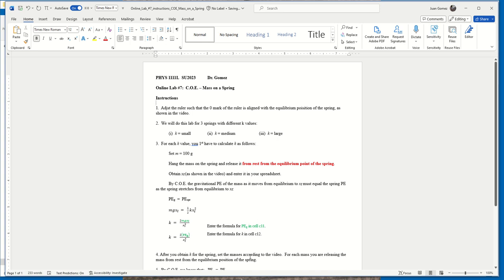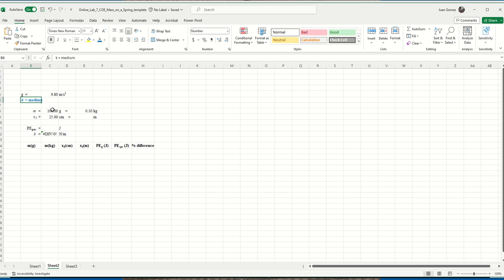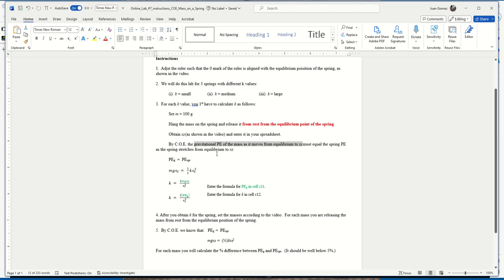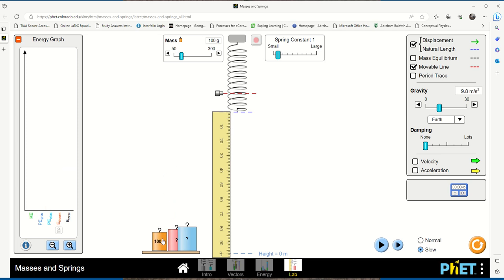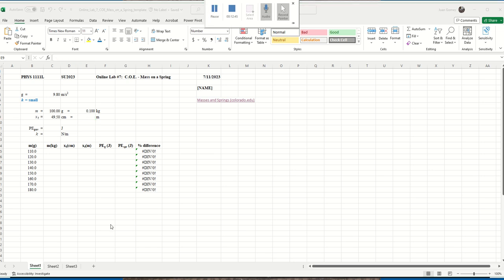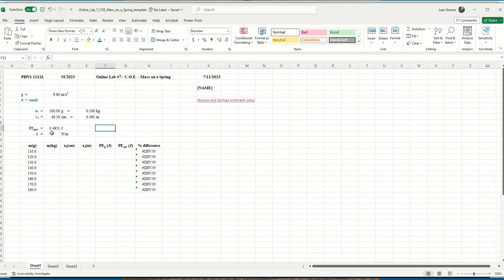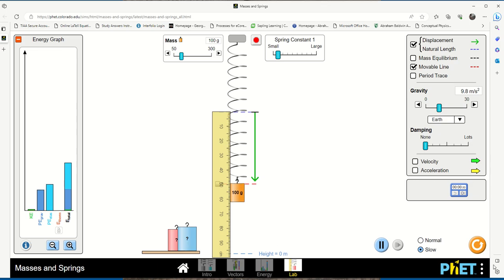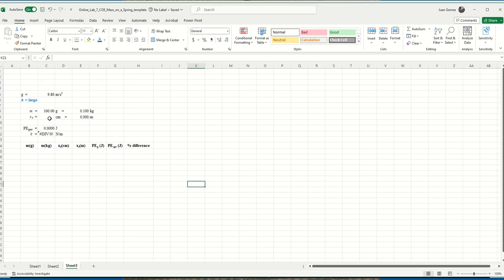Online Lab #7 instructions COE Mass on a Spring video1